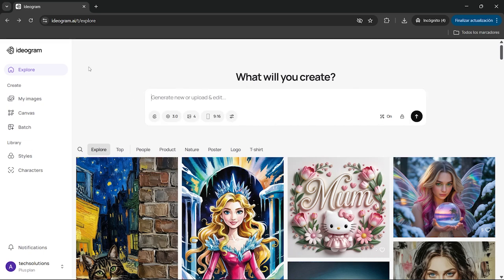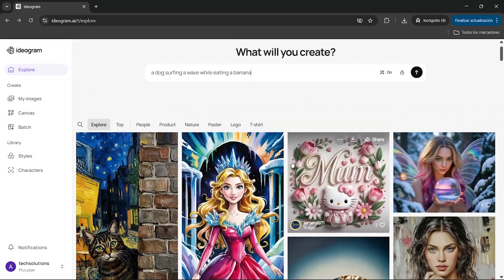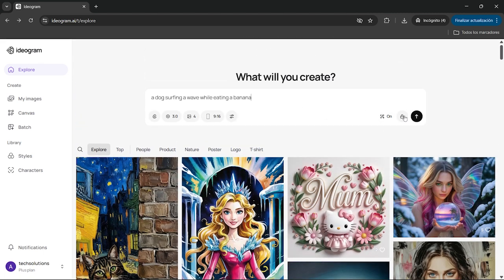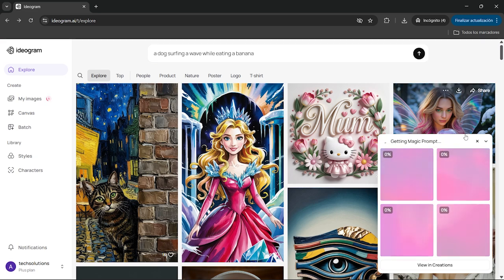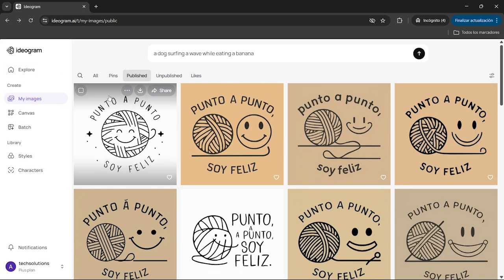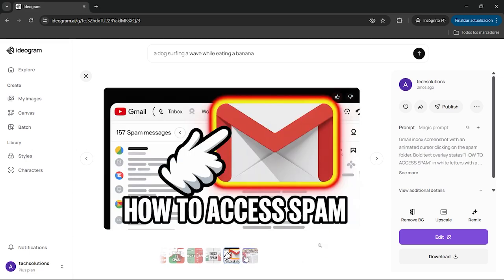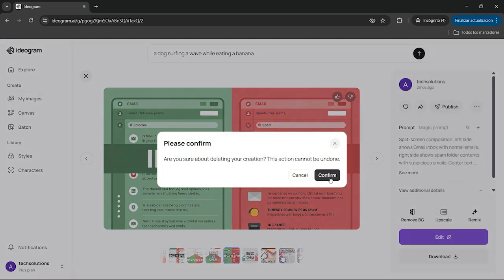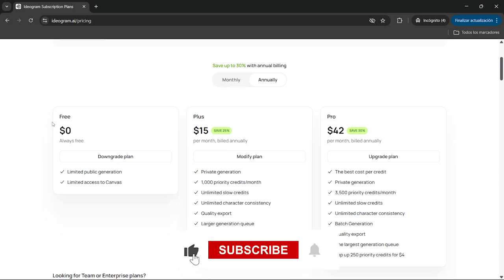Ideogram - How To Make Your Images Private (Easy Guide)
In this tutorial, I’ll show you how to make your images private on Ideogram. Learn how to adjust privacy settings so your AI-generated images are no longer visible to the public.